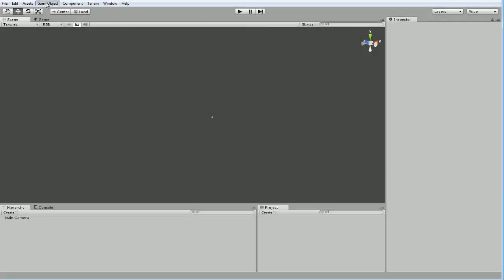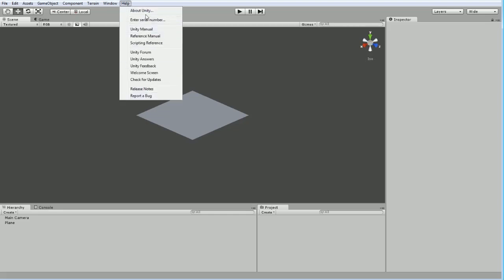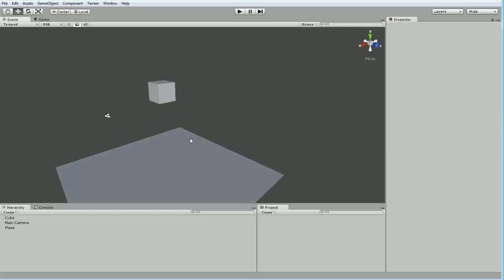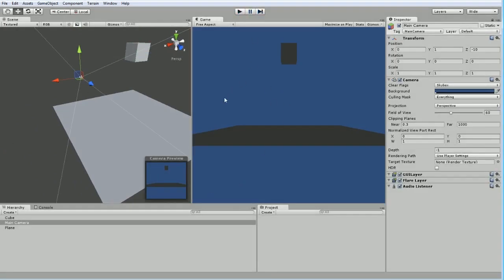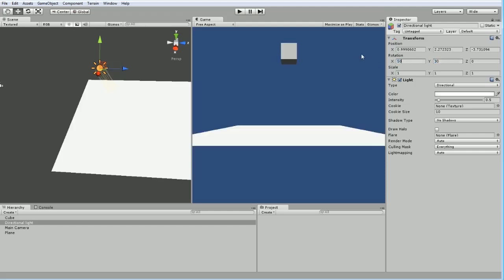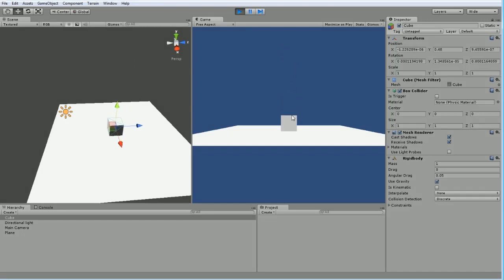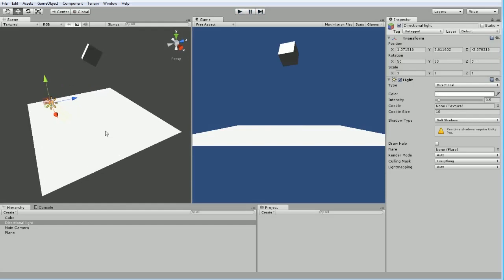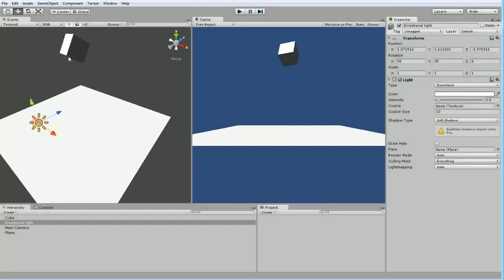Unity 3d Tutorial for Programmers - Part 2 - Simple Objects and Physics